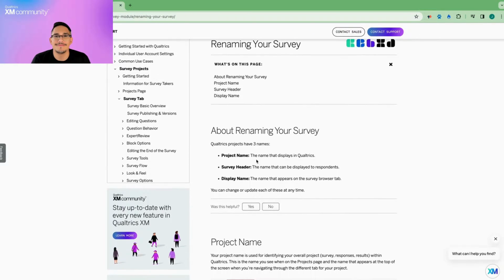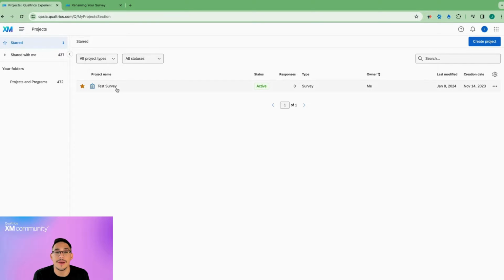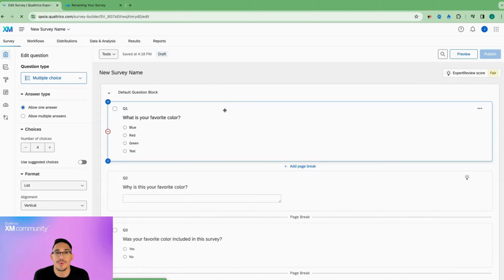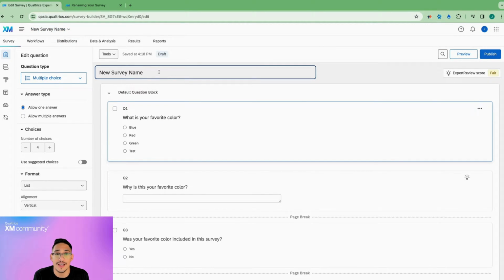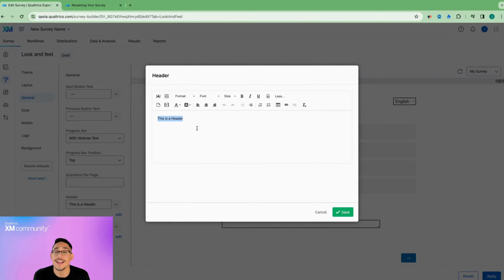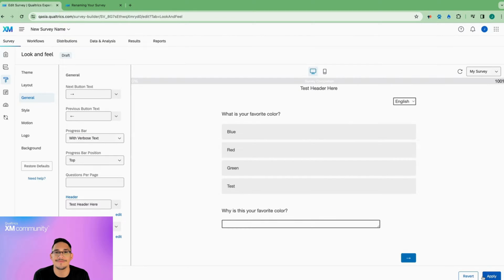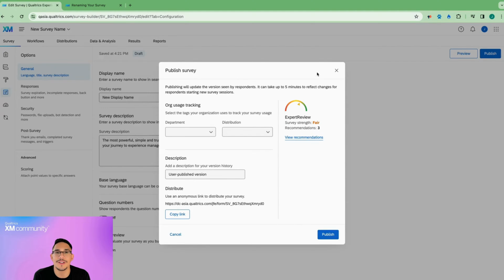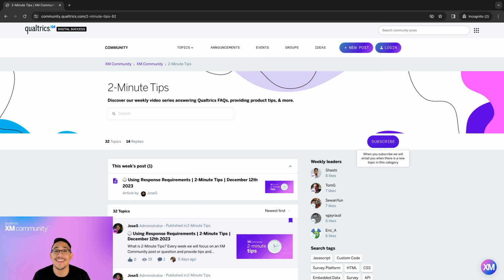Renaming Your Qualtrics Survey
Today we will learn the different ways to rename your Qualtrics survey.